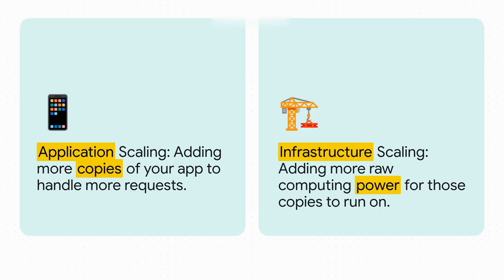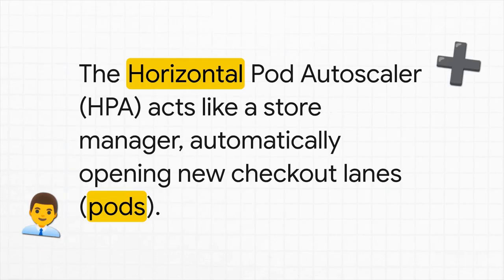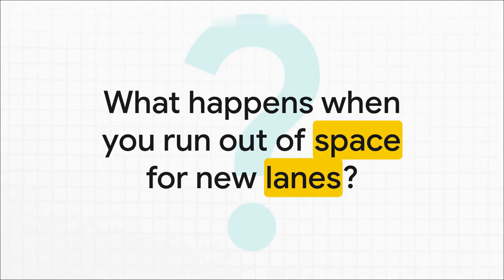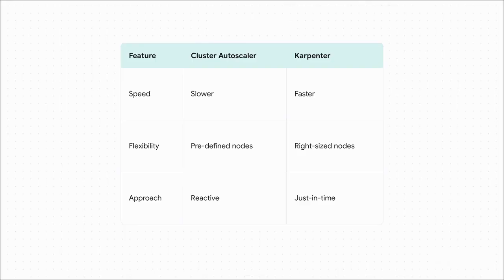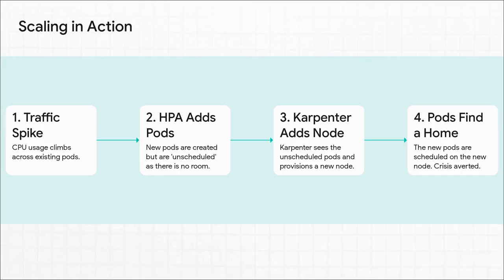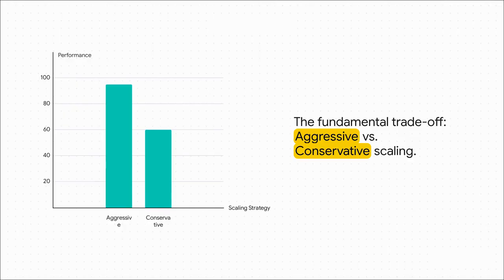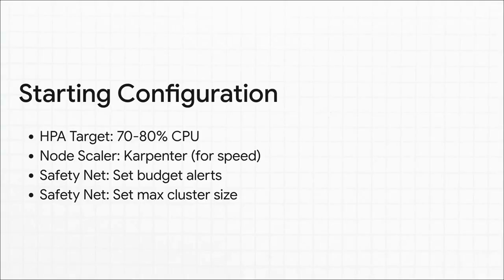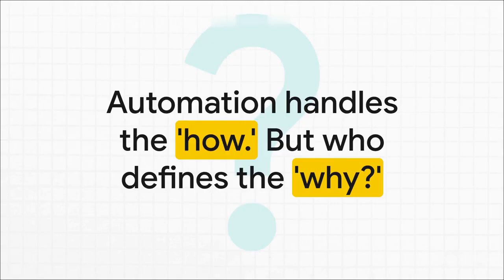Kubernetes on AWS series 8/10: EKS autoscaling: HPA, Cluster Autoscaler, and Karpenter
This video explains autoscaling in EKS: Horizontal Pod Autoscaler (HPA), Cluster Autoscaler, and Karpenter (or similar capacity controllers). Start by defining application-level scaling (pods) vs infrastructure-level scaling (nodes). Explore more in K8s on AWS series